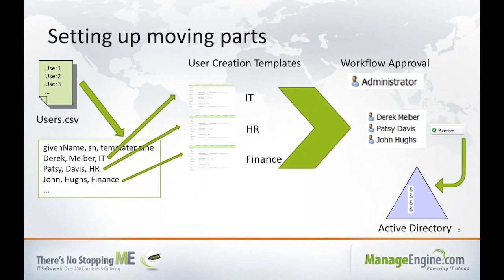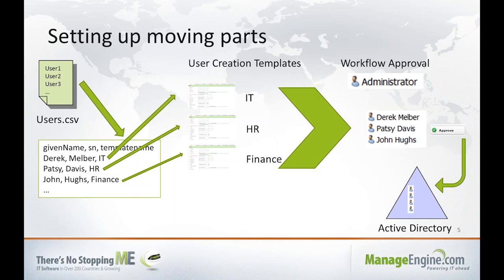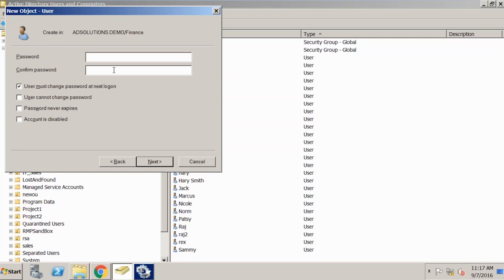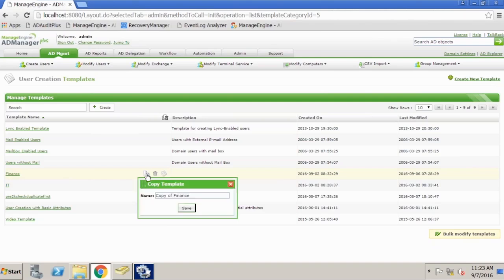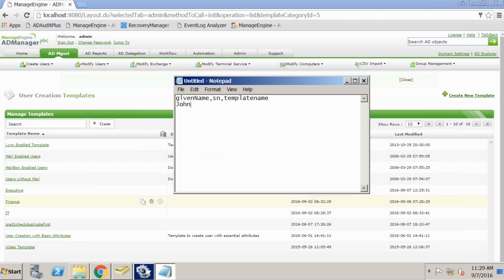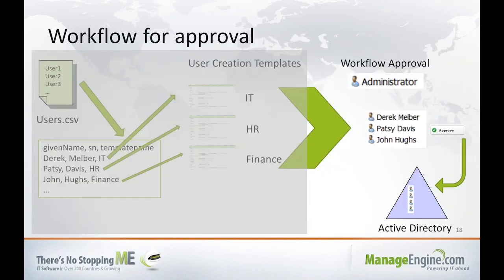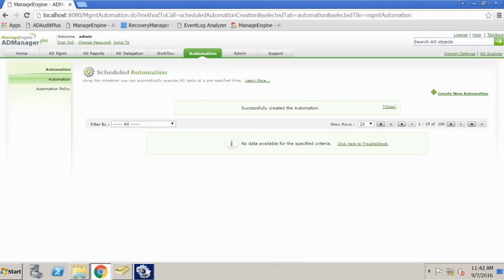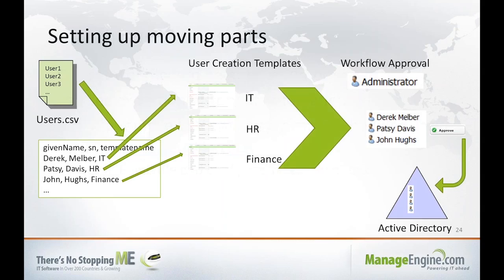AD automation | Automated user provisioning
Speed up and simplify Active Directory user provisioning with ADManager Plus. In this video, you’ll see how to automate the creation of AD user accounts, from initial input through to fully provisioned users, cutting down manual overhead, preventing mistakes, and accelerating onboarding across your organization. Ideal for IT admins and managers aiming to streamline workflows and maintain consistent, reliable AD administration.